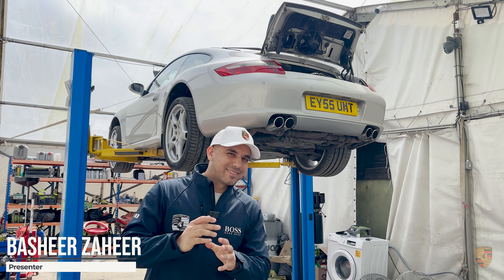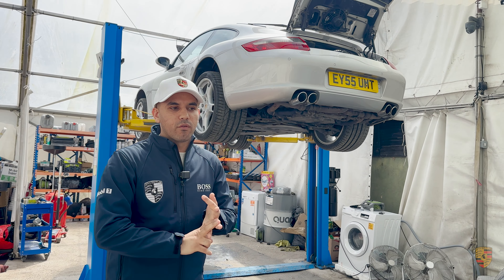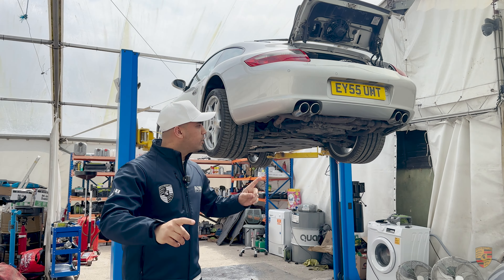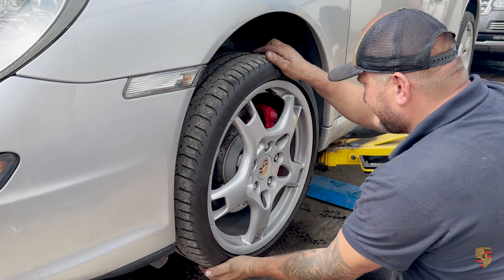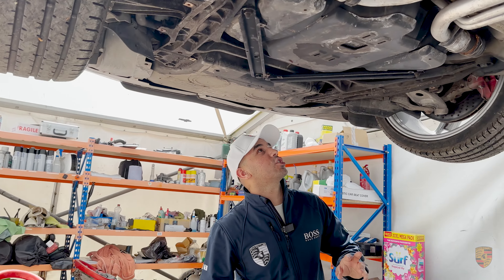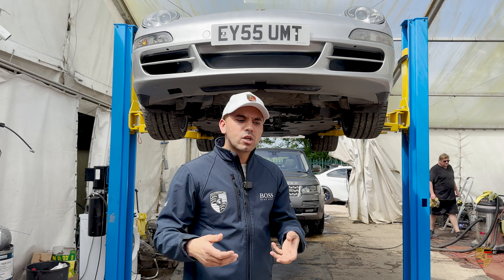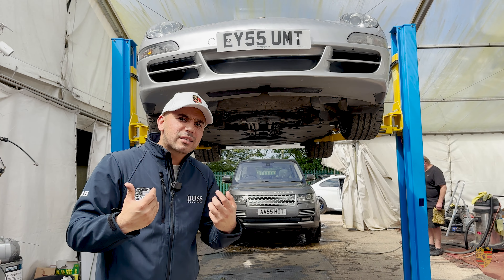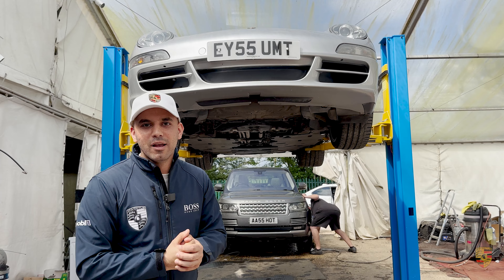Handling a Tricky Customer for a Porsche 911: What Really Happened?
Basheer Zaheer talks about a customer who unfortunately turned out someone we wouldn't want to do business with.